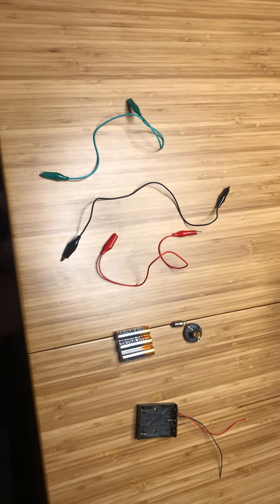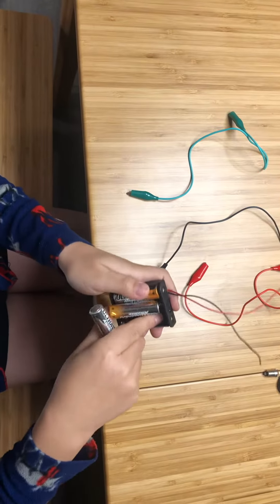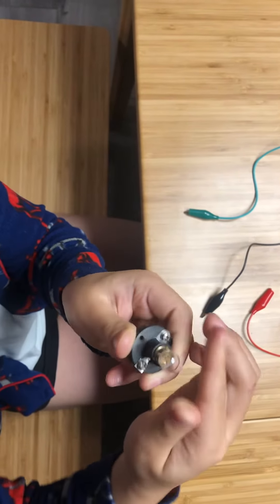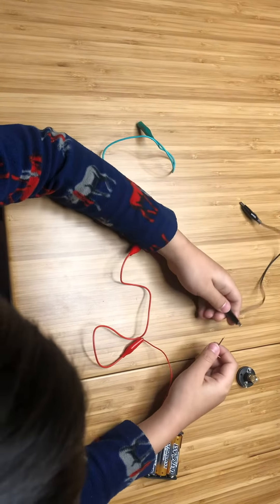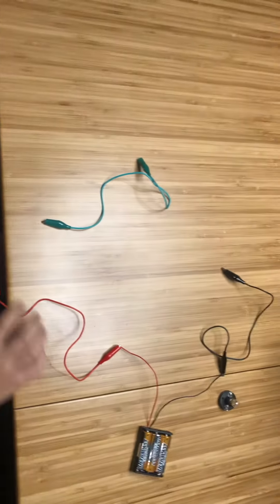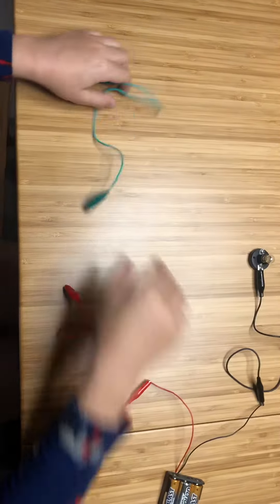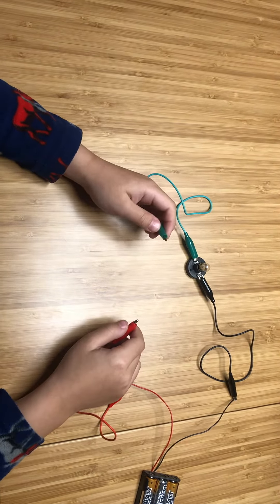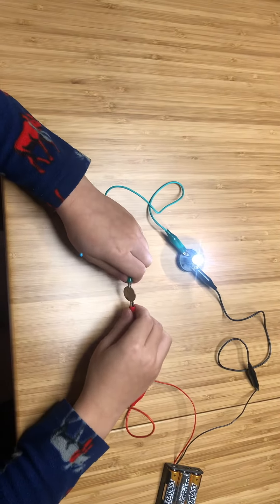How to set up pencil resistor project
Setting up the pencil resistor project